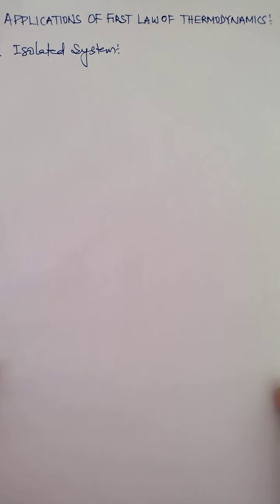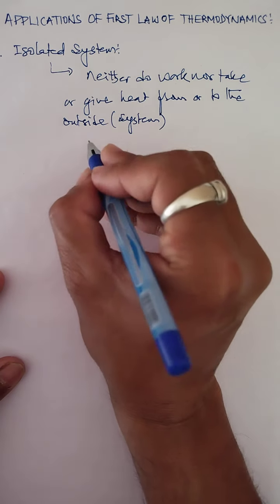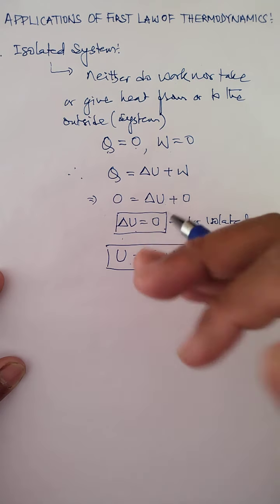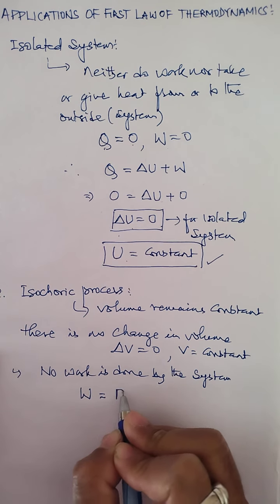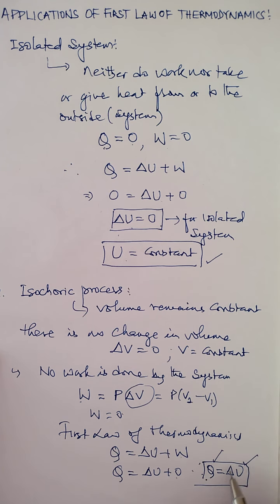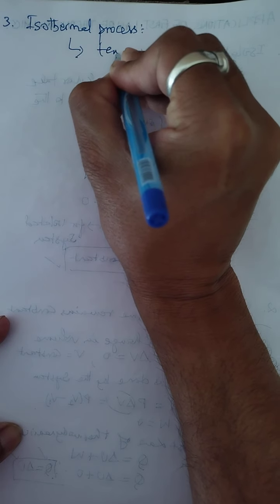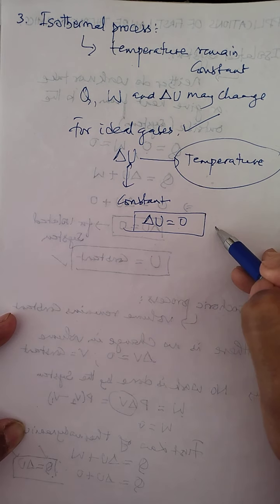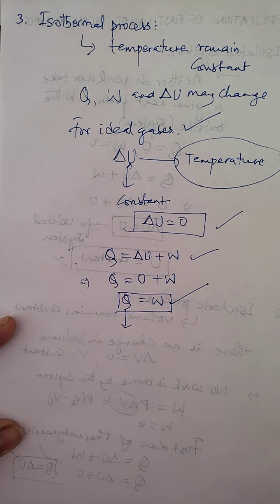Video 9, Application of first law of thermodynamics, Chapter-Thermodynamics, Unit-8,Class-XI Sc